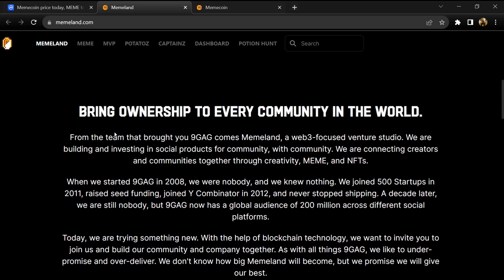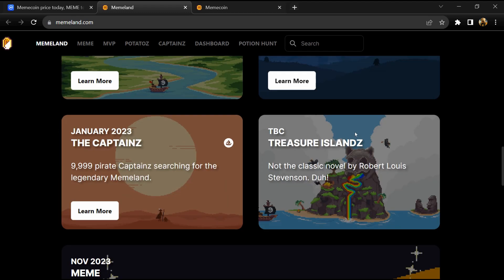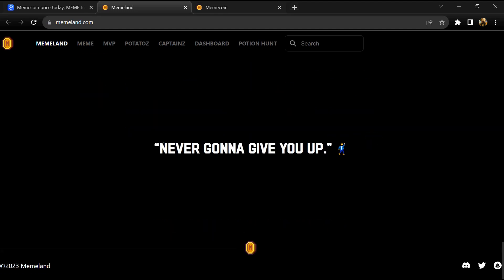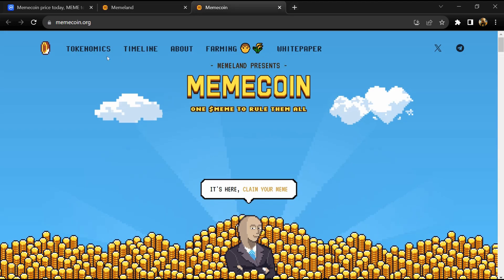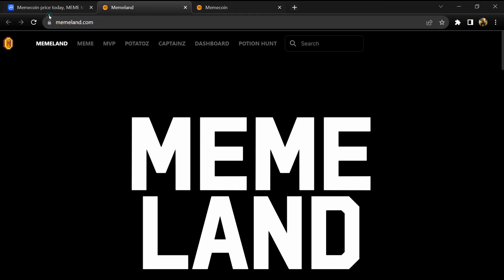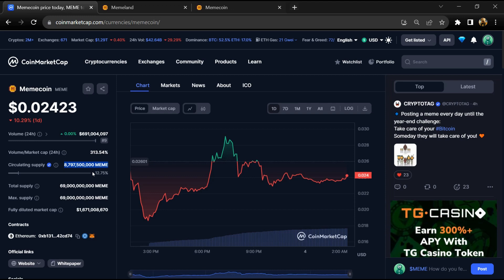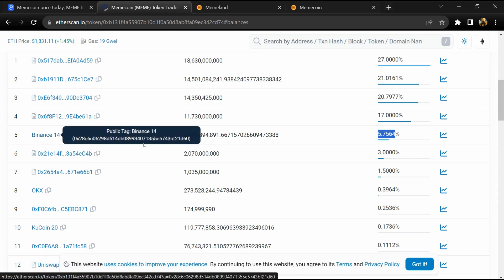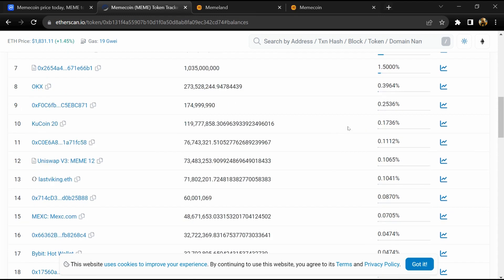What is Memecoin (MEME) Coin | Review About MEME Token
In this video, I will share a Review of the Memecoin (MEME) token. I have collected all the data from online sources please don't take this video as financial advice. I am not a financial advisor.